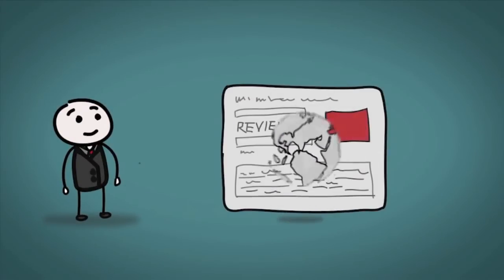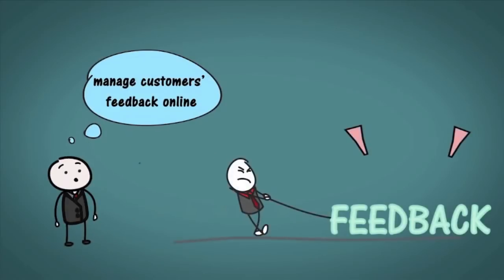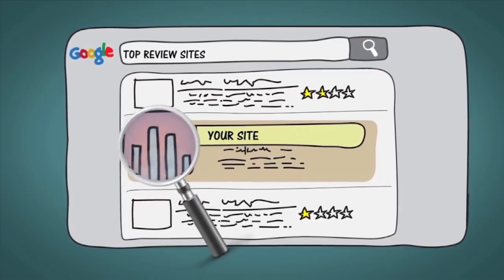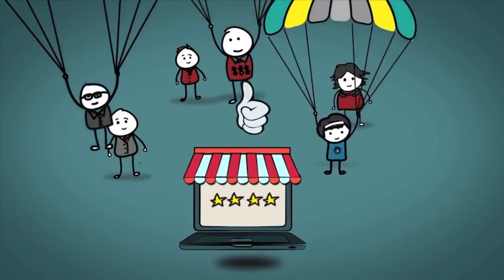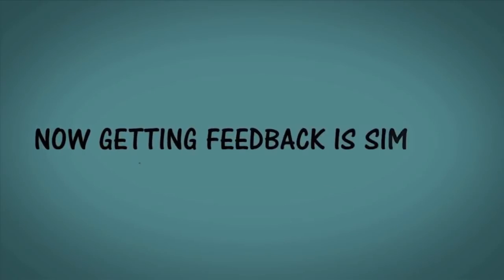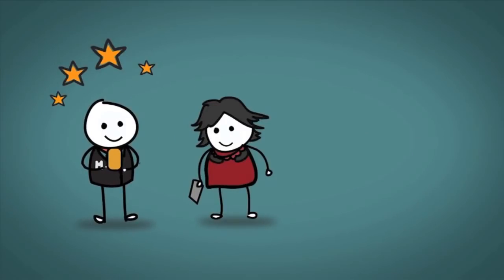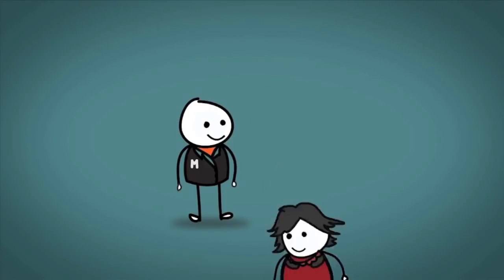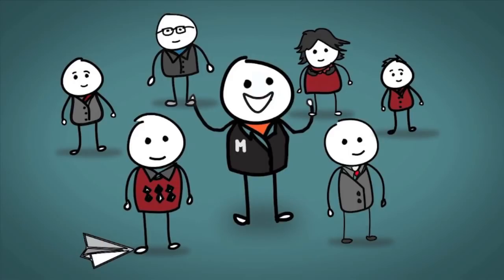Online Reputation Management Services - reputation management companies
Build Your Reputation. In partnership with BirdEye, the leading reputation management software, we offer supported service to help our customers collect positive reviews from their clients and establish an online reputation that drives business.

We offer discreet, reliable online reputation management services for brands and individuals. Find out how we can ... Learn more about why reputation management is so valuable, what you can do to improve it, and proactive measures you can take to protect your reputation now and in the future by browsing our resources.